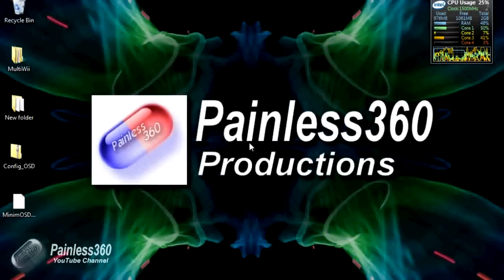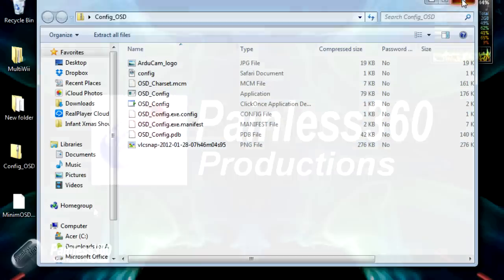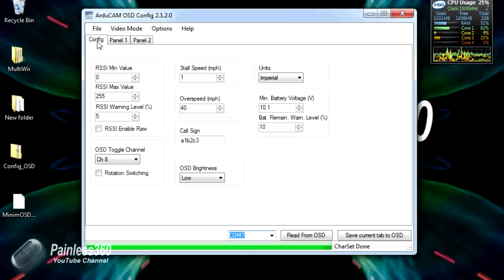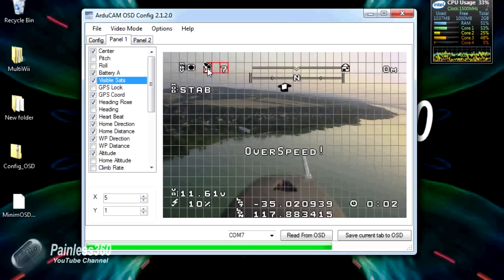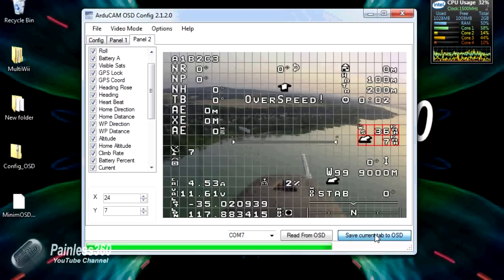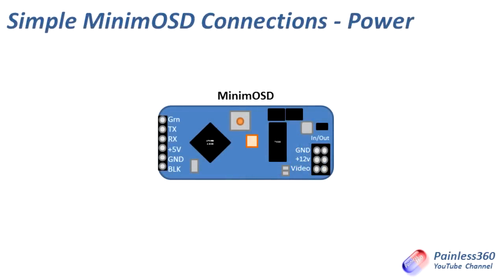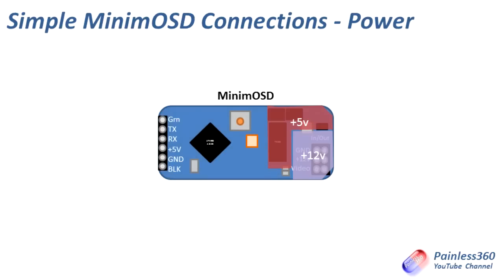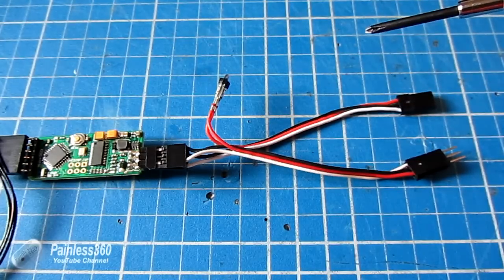APM 2.5/2.6/2.7 - Adding an OSD for FPV using MinimOSD - complete setup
In this video we add an OSD to an APM 2.6 (also works on 2.5 and 2.7) using the telemetry port on the flight controller itself. no changes are needed to the firmware of setup on the board to do this just the great little $12 board and some cables.

In this video I cover what software you need, how you setup the board so it shows what you want, where you want it and how you cable it up to the APM and your camera and video transmitter.

In this video I cover:
- Why you will need an FTDI adapter (0:34)
- Downloading the software you need (2:51)
- Flashing the firmware and setup (4:58)
- Configuring the MinimOSD (6:09)
- Wiring to the APM (10:23)
- Best practice for the power system on the MinimOSD (11:20)
- Wiring to the camera and video transmitter (13:21)
- Wiring the entire system up (14:43)

Happy flying!